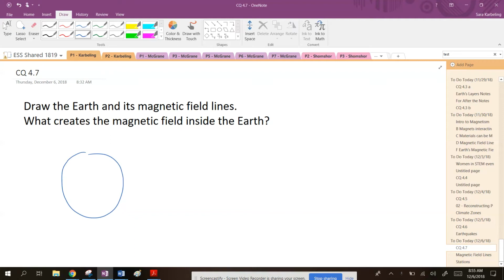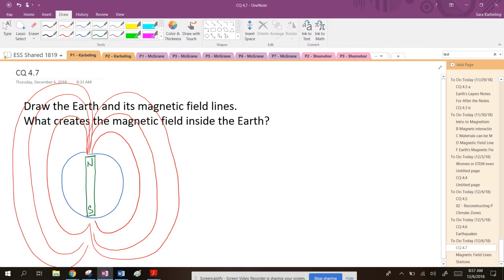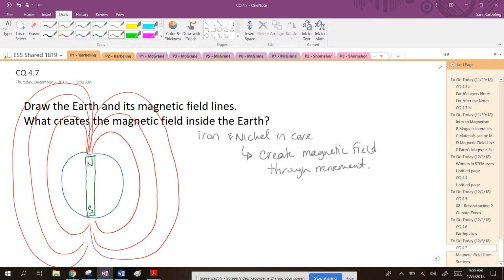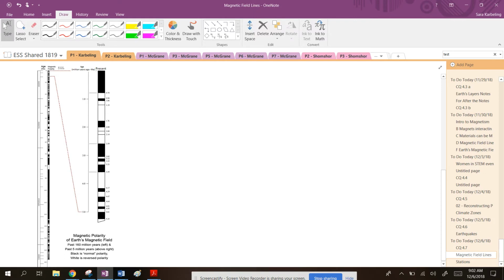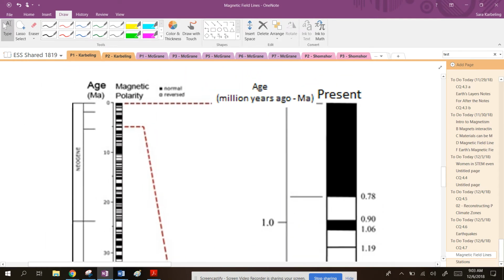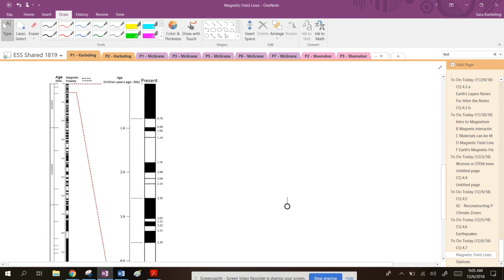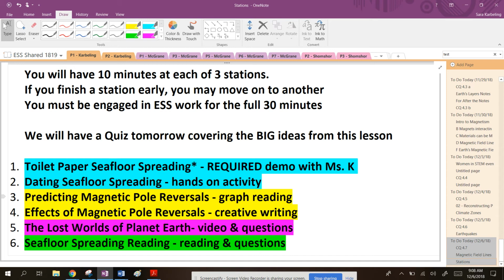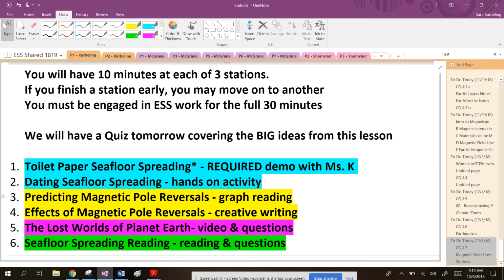ESS 12/6/18 Magentism and Sea Floor Spreading Stations